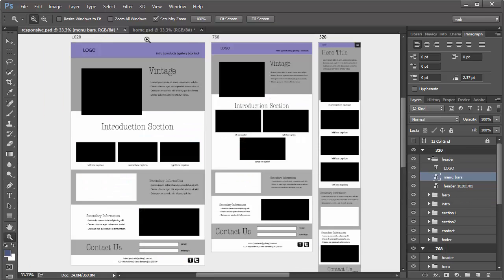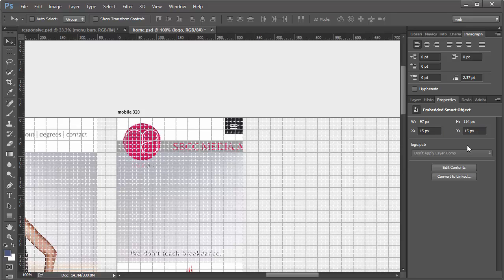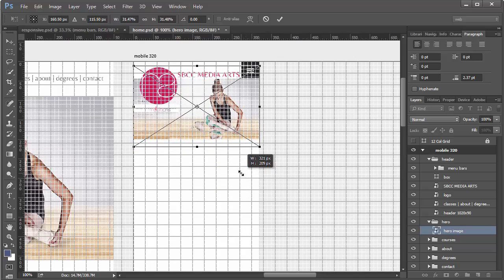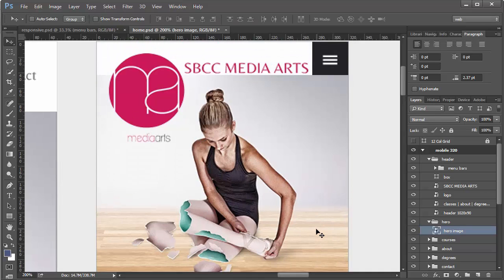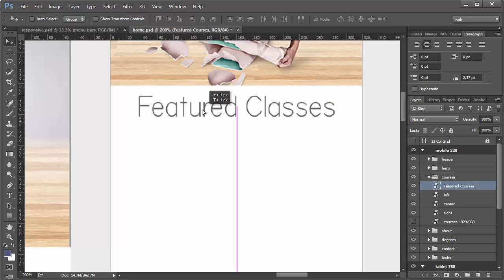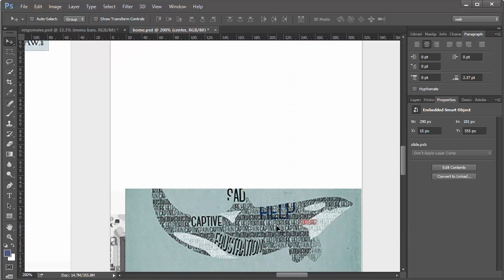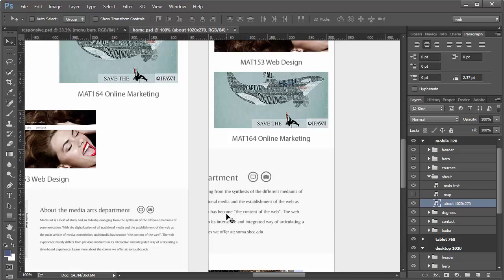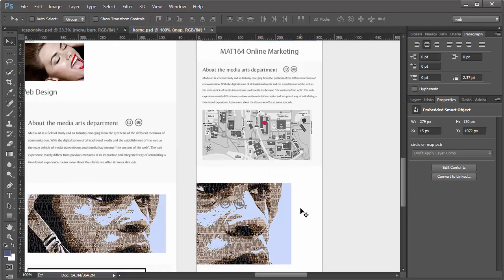responsive web mockups in photoshop cc part4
create mobile design using photoshop artboards part1